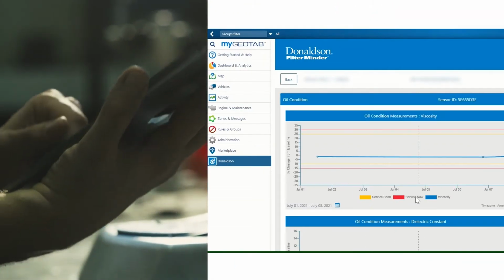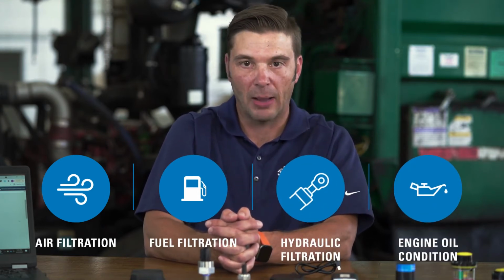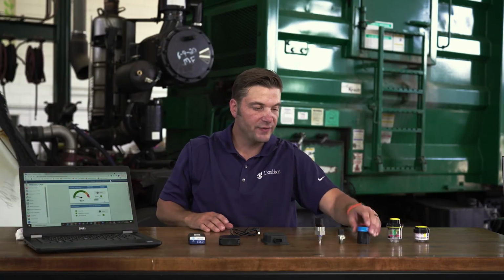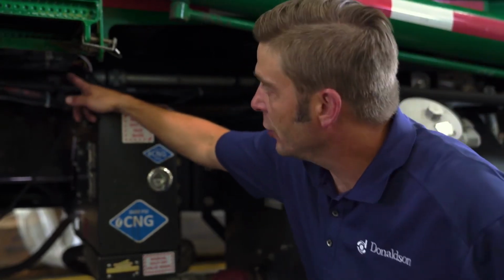Donaldson Filter Minder™ Connect: Why Choose Filter Minder Connect?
Filter Minder™ Connect presents a real-time filter and fluid monitoring system to enhance your scheduled maintenance plan. It’s easy to install and take advantage of your already-implemented technology.